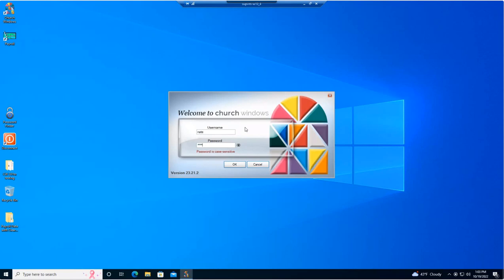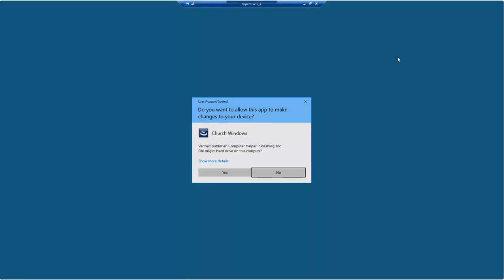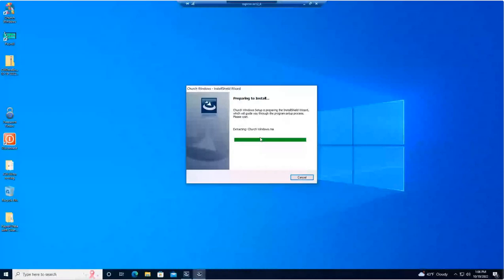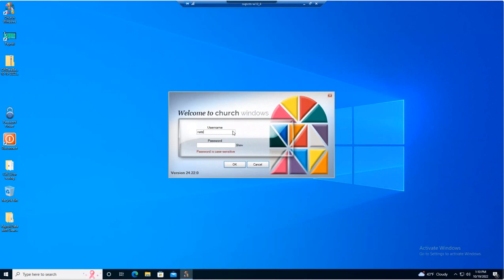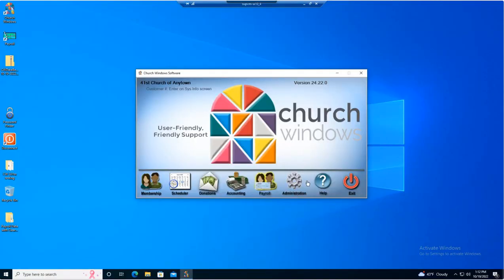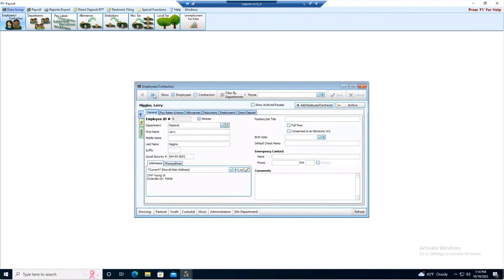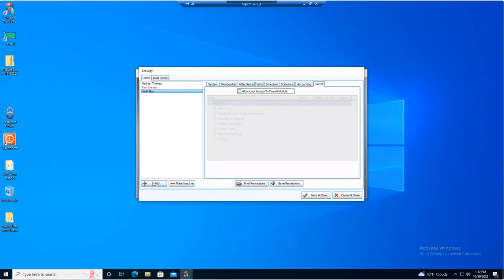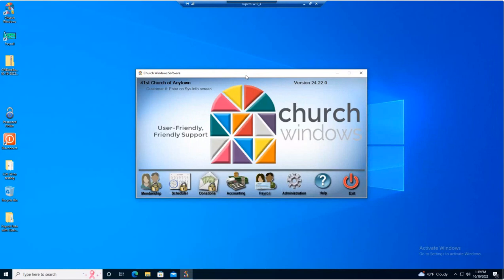Church Windows Payroll: Conversion & Security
Learn how to Convert your Current Data into the New Payroll Software and Setup Security.  Presented on 10/19/2022.